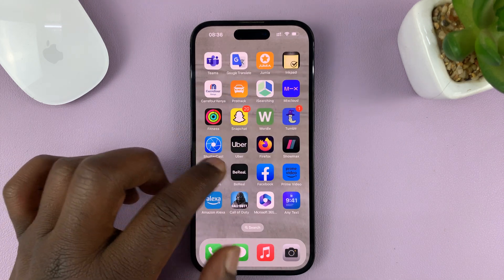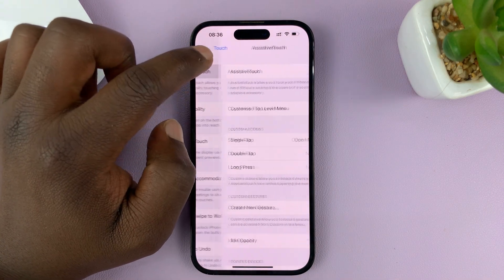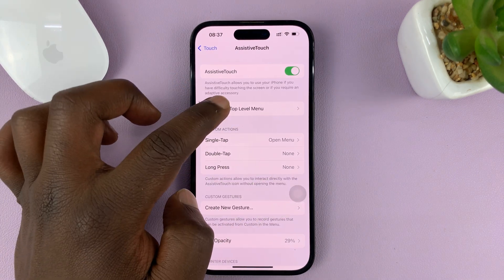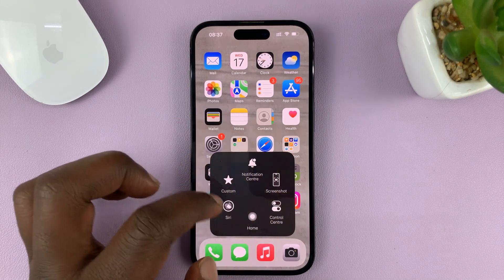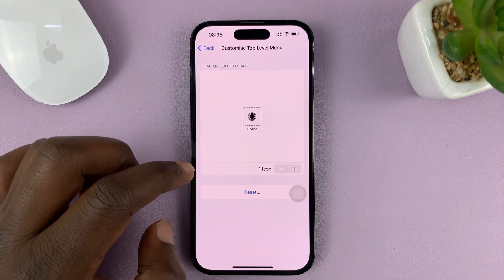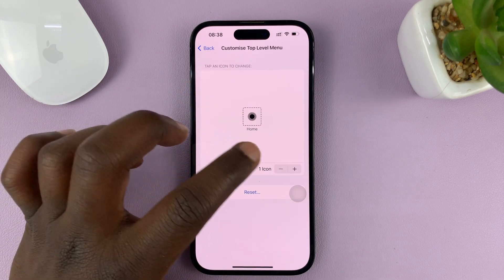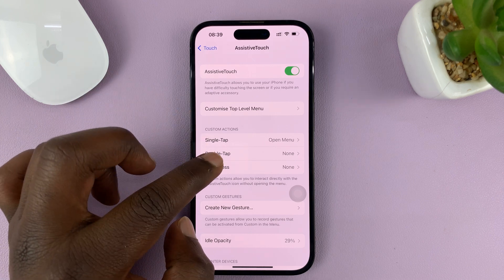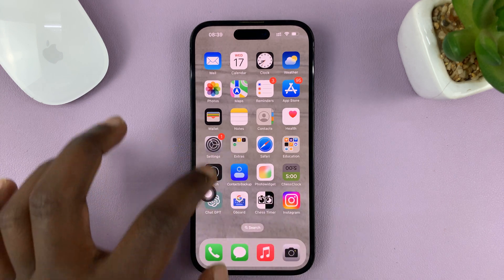iPhone 14/14 Pro: How To Create Home Button Using Assistive Touch On Screen Button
In this video, we will guide you through the process of creating a virtual home button on your iPhone 14 or iPhone 14 Pro using Assistive Touch. This tutorial will show you how to bring back the familiar home button experience.

Other versions of iPhones and iPads follow the same instructions as well.

As you may know, the iPhone 14 series features a buttonless design, replacing the physical home button with intuitive gestures and advanced Face ID technology. However, if you miss the convenience of having a dedicated home button, don't worry! Assistive Touch provides a fantastic solution.

By enabling Assistive Touch, you can have a virtual on-screen home button that replicates the functions of the physical one. This feature not only enhances accessibility but also offers a practical workaround for users who prefer the traditional home button experience.

Throughout this video, we will walk you through the step-by-step process of setting up Assistive Touch and customizing its functionalities to suit your preferences. You'll learn how to navigate the Assistive Touch menu, configure gestures, and even personalize the appearance of the virtual home button.

Creating an iPhone 14/14 Pro Home Button:

Step 1: To begin, open the Settings app on your iPhone 14 or iPhone 14 Pro. Scroll down and tap on "Accessibility."

Step 2: Within the Accessibility settings, locate and select "Touch." Then, tap on "Assistive Touch." Toggle the switch to enable Assistive Touch. You will notice a gray square or circle icon appear on your screen, indicating that Assistive Touch is now active.

Step 3: Now that Assistive Touch is enabled, it's time to configure its functionalities. Tap on the "Customize Top Level Menu" option within the Assistive Touch settings.

Step 4: In the Customize Top Level Menu section, tap on the "+" icon to add a new button. From the available options, select "Home."

Step 5: After adding the Home button, you can customize its settings by selecting "Custom Actions" for it. Here, you have various options to choose from. You can assign single-tap, double-tap or long press actions to the virtual home button, mimicking the functions of the physical home button.

Assistive Touch offers more than just a virtual home button. It provides quick access to various other functions, such as Control Center, Notification Center, and gestures like pinch, swipe, and multi-finger taps. Feel free to explore these options and customize them according to your preferences.

Note: The steps mentioned in this article are specific to the iPhone 14 and iPhone 14 Pro running the latest iOS version. The process may vary slightly for different iPhone models or iOS versions.

Timestamps
0:00 Intro
0:17 Enable AssistiveTouch Button
0:53 Change AssistiveTouch Idle Opacity
1:08 Customize Top Level Menu with Home Button
1:20 Using the AssistiveTouch Home Button
1:38 Have Only Home Button On Top Level Menu
2:25 AssistiveTouch Custom Actions
2:57 Long Press To Go To Home Screen
3:17 Outro

Cell Phone Tripod Adapter